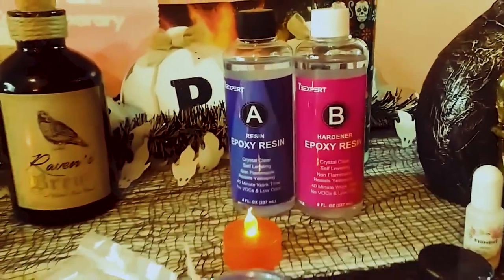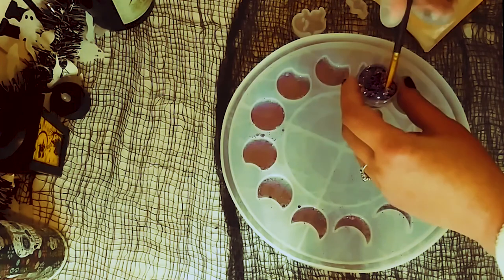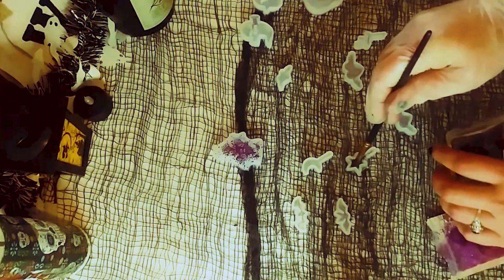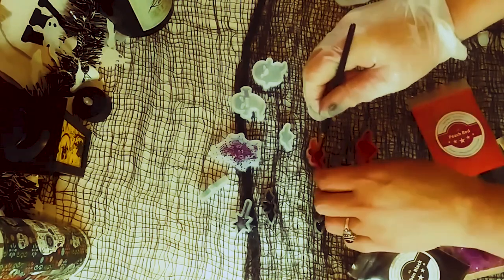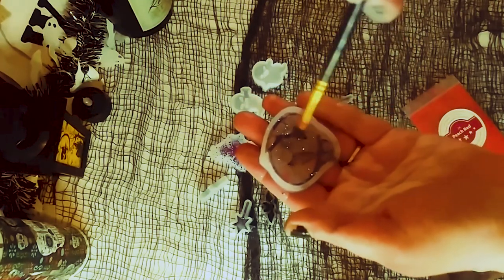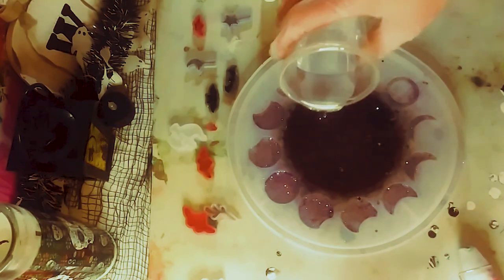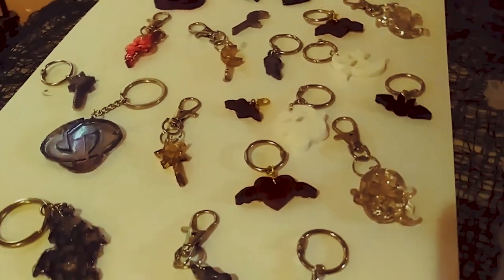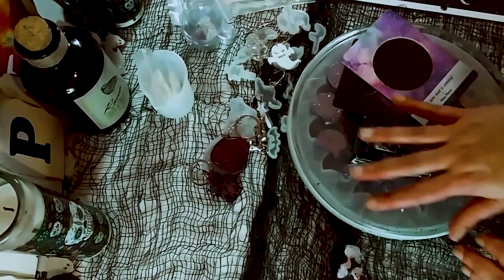Witches Tarot Deck Resin Display & More With Beebeecraft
Hey guys,  I am so excited to share my Beebeecraft Witches Tarot card deck display & Halloween resin jewelry tutorial with you today.  If you would like to try out some of their products, the links are in the description below.  If you want to come to the pop-up shop, the Instagram link is also below. Have a great day ghouls.

Beebeecraft Youtube Program:
If you have a YouTube channel with 100 Subscribers or more, you can click the link and sign up.

Pop-Up Shop October 17th & 24th